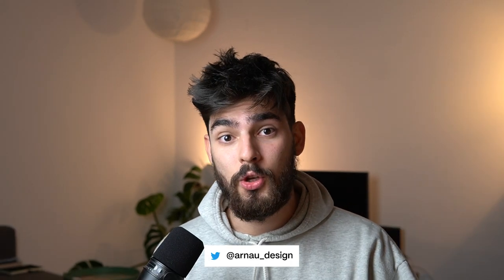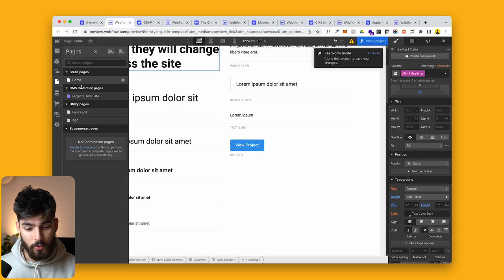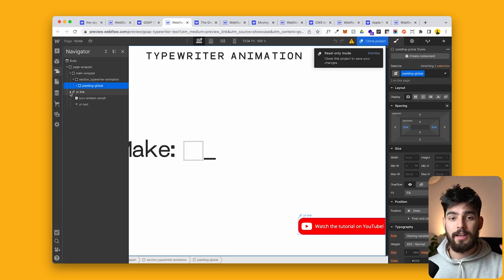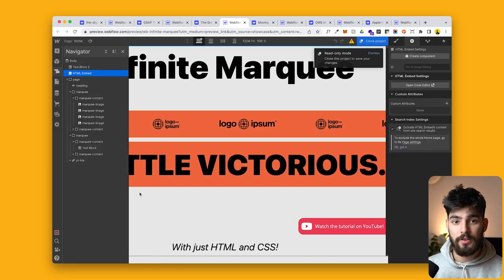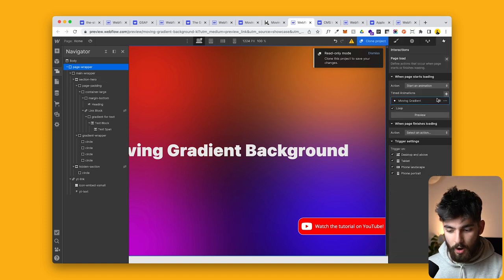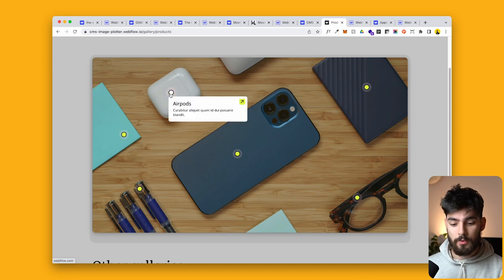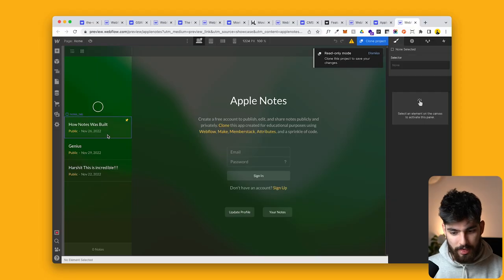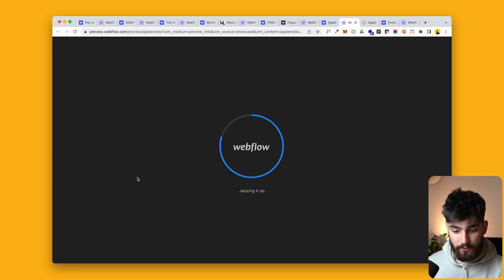Top 6 Webflow Cloneables That Save You HOURS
Webflow cloneables help you cut down on development time. With these cloneables, you can add effects to your project that would've taken you a while to do. If you aren't familiar with how to do these effects yet then do those before relying on the cloneables!

0:00 Intro
0:10 First Clone
1:20 Second Clone
1:57 Third Clone
3:00 Fourth Clone
3:58 Fifth Clone
5:00 Sixth (& Best) Clone